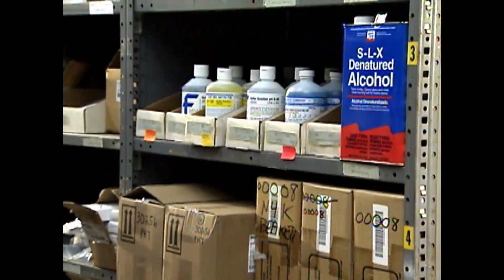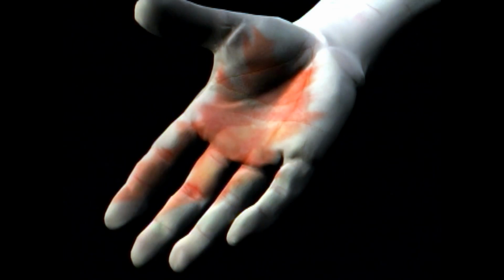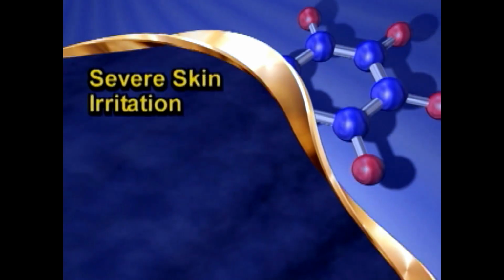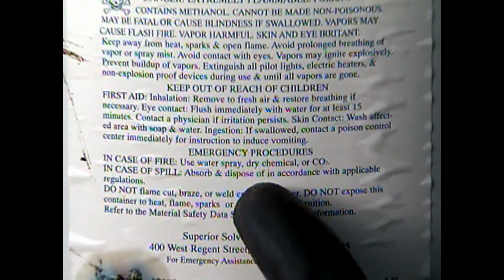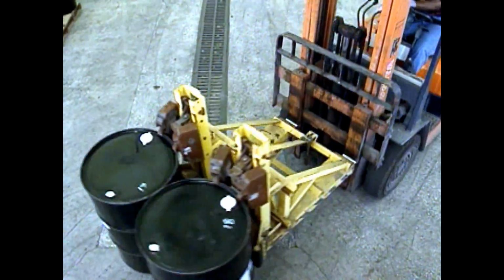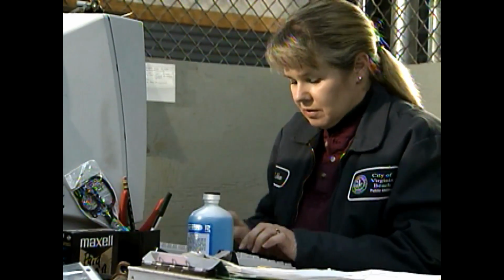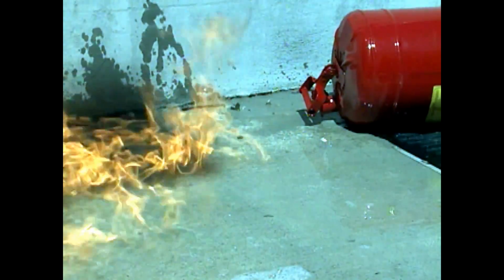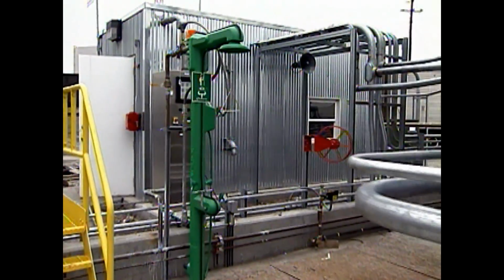CHEMICAL SAFETY BASICS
TOPIC : CHEMICAL SAFETY BASICS